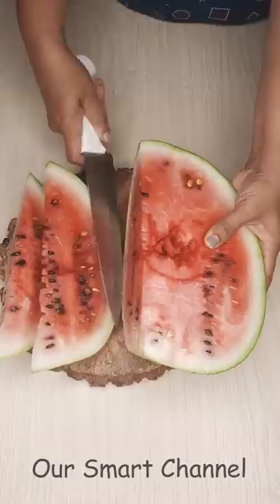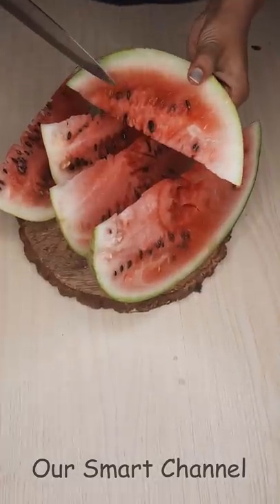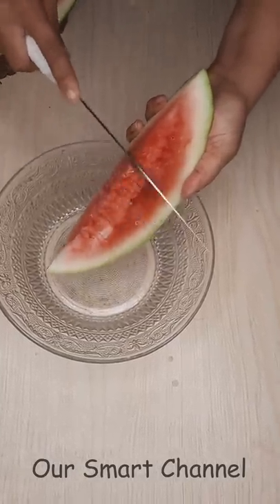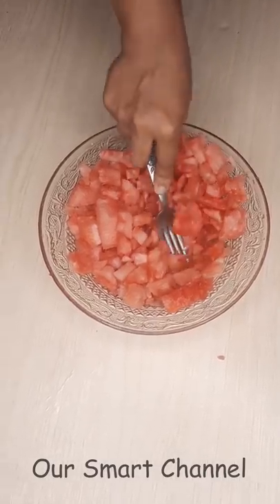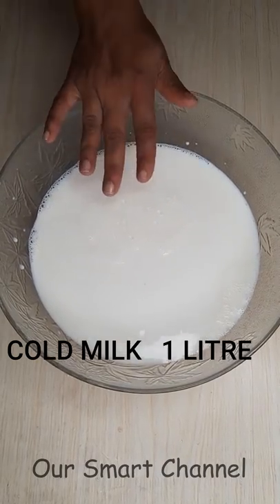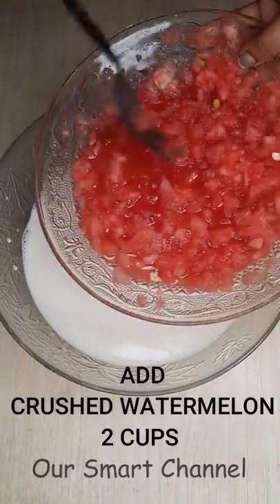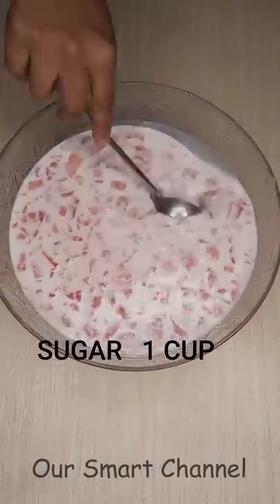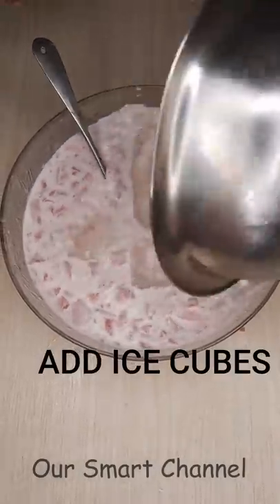Lovers Drink | Mohabbat ka Sharbat | A Special Watermelon Drink| Our Smart Channel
This juice video related to lovers drink called as Mohabbat kaSharbat. This juice recipe is on trending now a days. Its very simple and easy recipe during this summer season

4.